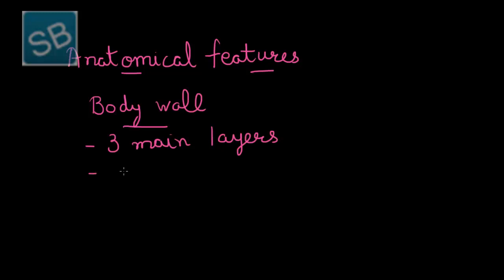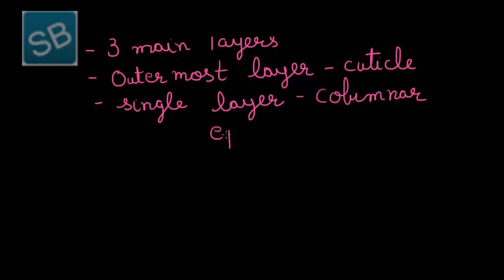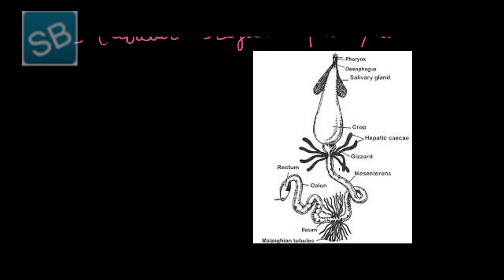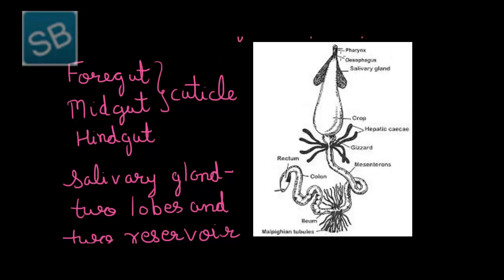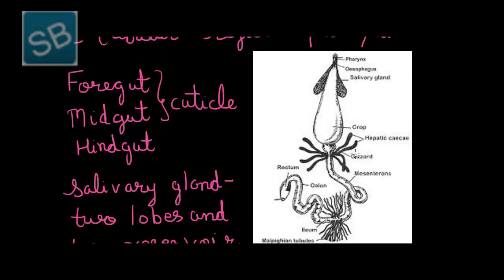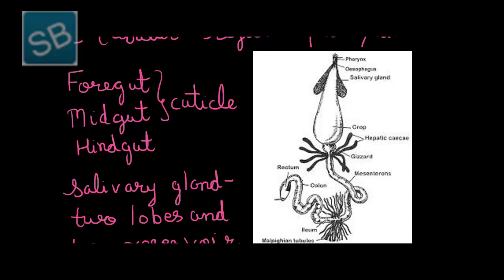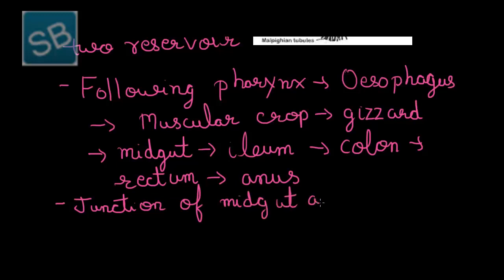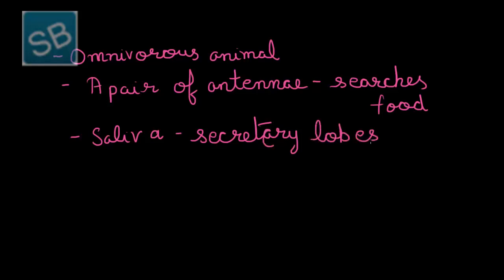8 Cokroach Anatomical features